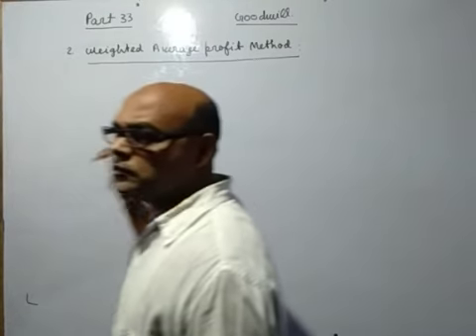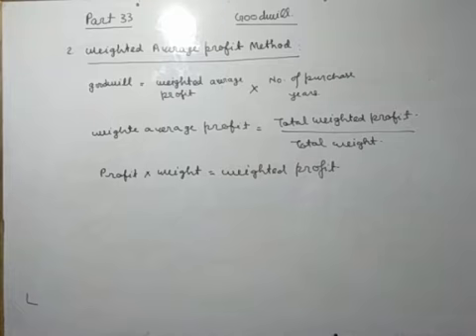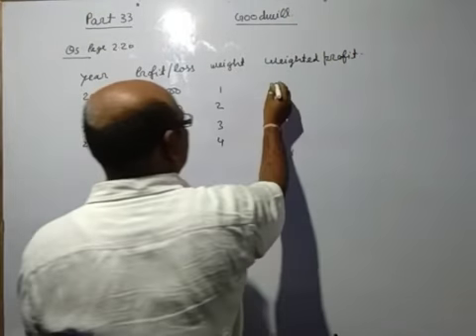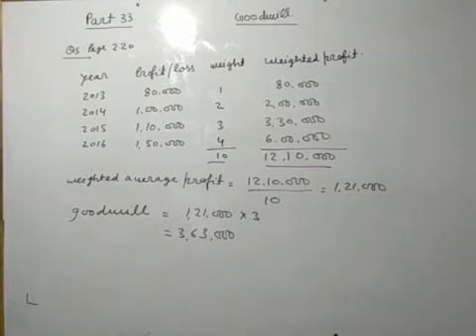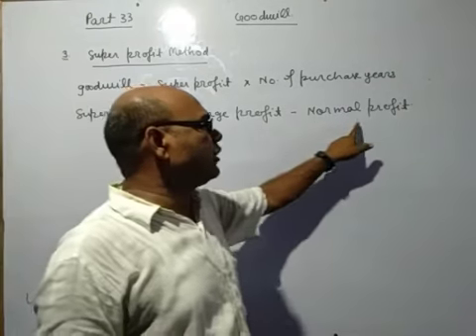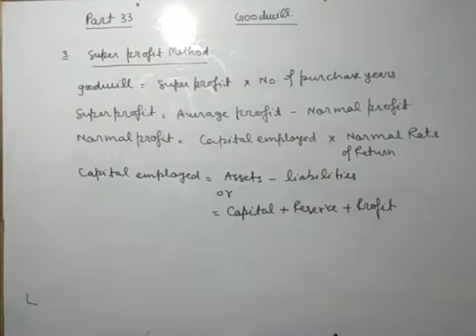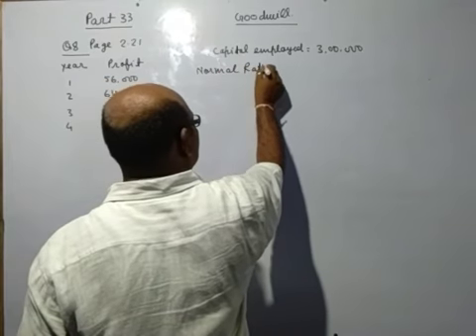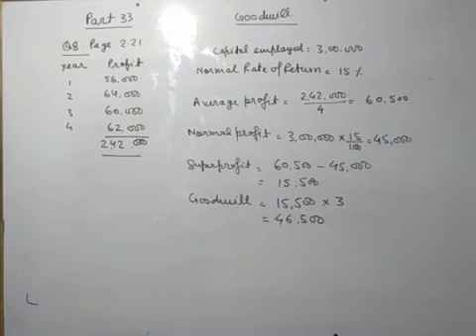XII Acco Part 33